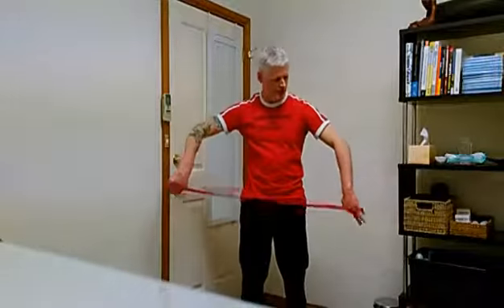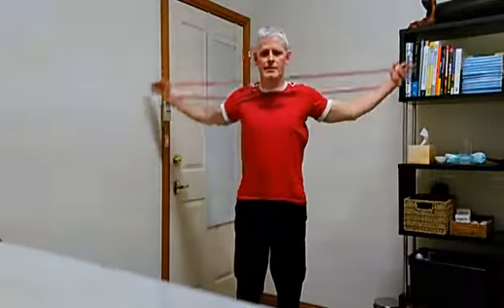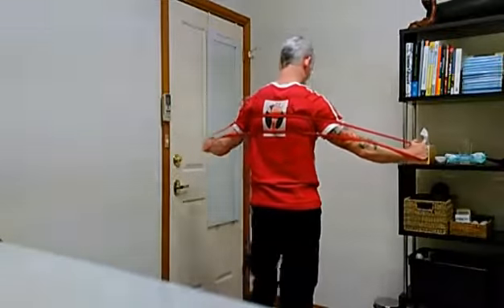Straight arm fly w band